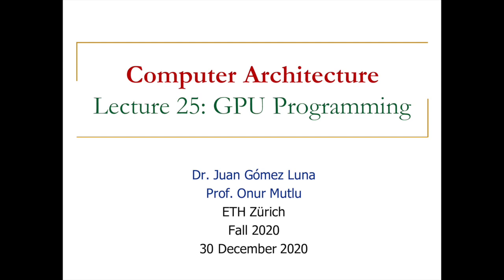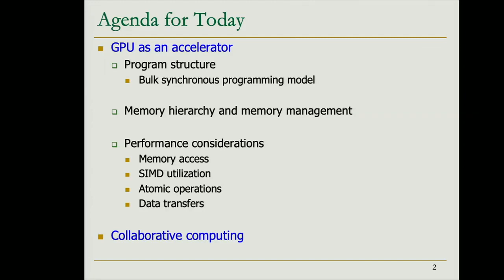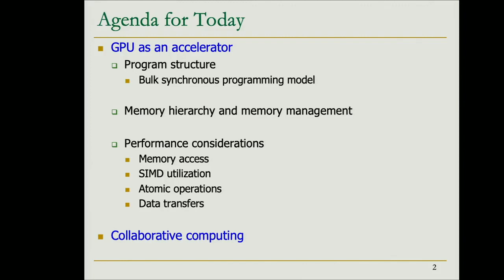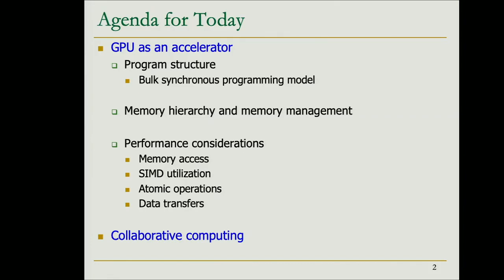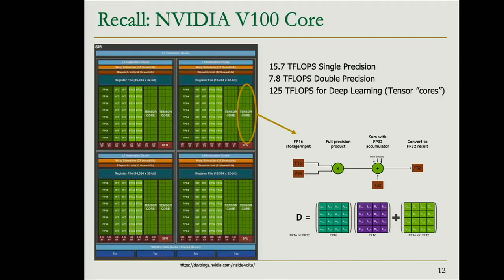Computer Architecture - Lecture 25: GPU Programming (ETH Zürich, Fall 2020)